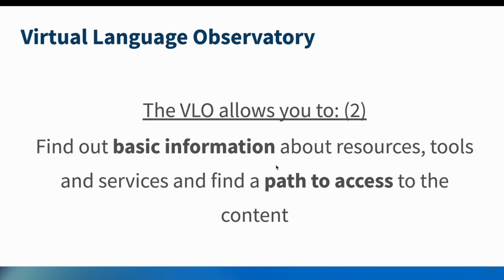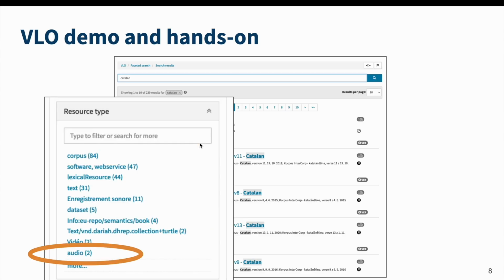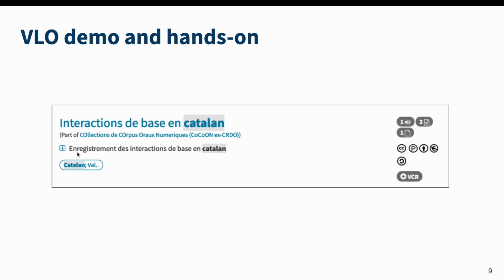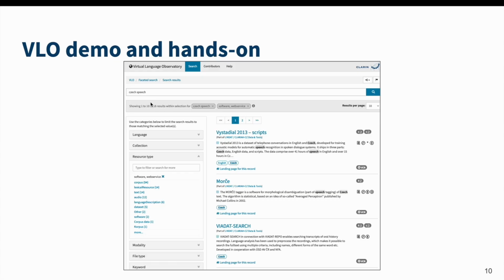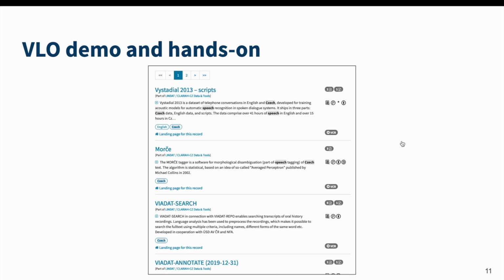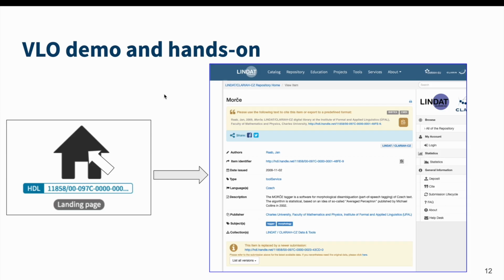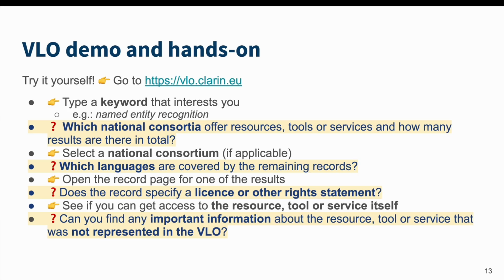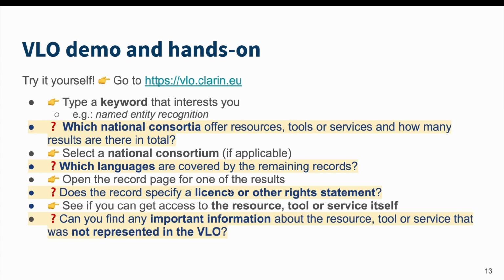Virtual Language Observatory (VLO) - Introduction to CLARIN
Presented by Twan Goosen.

This presentation gives a short introduction to the CLARIN Virtual Language Observatory (VLO)

CLARIN is a distributed European Research Infrastructure offering access to language resources and technologies for researchers across the humanities and social sciences. The recordings of the workshop provide an overview CLARIN's central services and their applications in research practices. The introduction illustrates how CLARIN aligns with the FAIR data principles (Findability, Accessibility, Interoperability, and Reusability), and its approach towards enabling responsible data science.